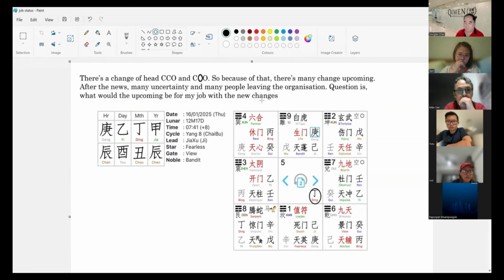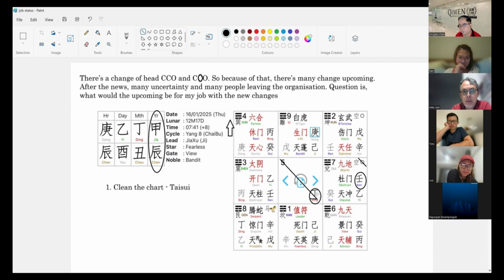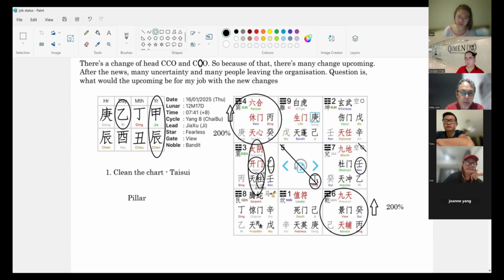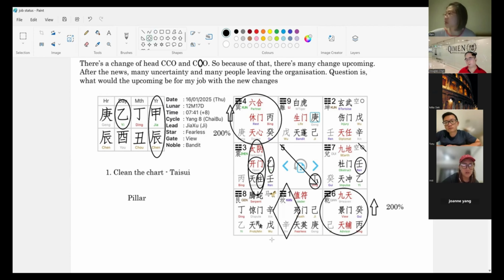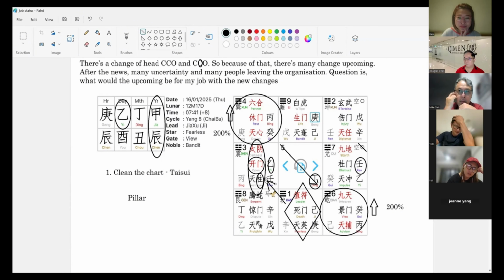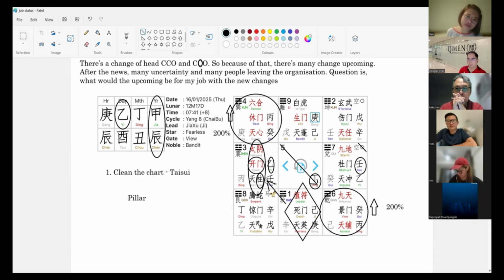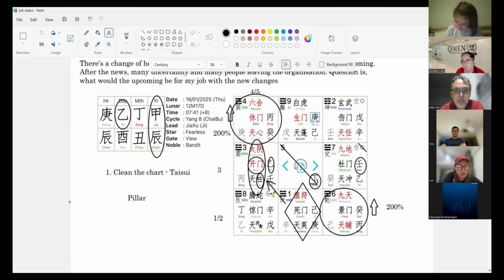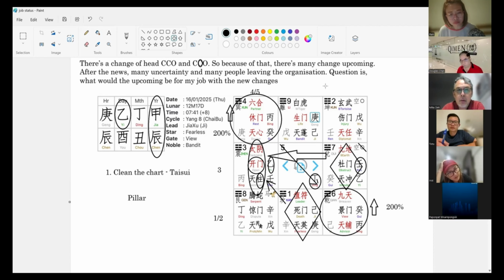Qi Men Dun Jia DIvination Case study | Career Reading: Job Status After CCO and COO Changes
In this Qi Men Dun Jia lesson, Mr. Dougles Chan analyzes a career case involving a shipping company going through a major management revamp. The company is a multi-million-dollar organization, and two important second-level leaders, the CCO and COO, are being changed. The CEO remains the top person, and the CCO and COO are powerful decision makers under him. Because of this change, many employees feel uncertain.

The subject has worked in the company for more than 15 years. Many people have already left during the restructuring. His question is: what will happen to my job under the new organization and new management?

The first step is to clean the chart. Mr. Dougles Chan emphasizes that chart cleaning must be done before analysis in divination. Do not leave Tai Sui until later. If the chart is not cleaned first, the entire reading can go wrong. In this case, Ren is activated in Palace 7 and fills the Emptiness. Chen is located in Palace 4, so Palace 4 increases in energy, and the overflow goes to Palace 6.

After chart cleaning, the job is represented by Open Door. Open Door is located in Palace 3. Palace 3 also contains Darkness and Destroyer. Darkness shows something hidden, unclear, or happening behind the scenes. Destroyer shows damage, disruption, restructuring, or something being broken. This fits the real situation: many people are leaving, the company is chaotic, and the job environment is unstable.

The person is also located in the same palace as Open Door. This is an important positive sign. When the person and the job are together in the same palace, the job is still attached to the person. Mr. Dougles Chan compares it to super glue. Even though there is Darkness and Destroyer around the job, the person and the job are still stuck together.

This suggests that he is unlikely to be retrenched immediately. The job is still with him, and he still has a strong connection to the company. The chart does not show a peaceful environment, but it does show that his position is not easily removed for now.

The person also has Destroyer, which can be read in different ways. In this case, Destroyer can also mean a pillar. Since he has worked in the company for more than 15 years and holds an important role, he may be a mover and shaker, or someone the organization still relies on.

The next step is to check the bosses. Because he reports directly to the CCO and COO, Leader is used to represent his direct management. Leader is producing him. In five-element logic, when someone produces you, they need you, want you, or are moving toward you. This means the new management may still need his knowledge, experience, and support.

This is another positive sign. The job is attached to him, and the direct bosses are producing him. At this stage, the reading suggests that his job is quite safe.

However, the chart is also a Fanyin chart. Fanyin means reversal, instability, fast changes, and flip-flopping. Today the situation may look safe; later it may change again. Then it may flip back again. This means the conclusion is not permanently fixed. For now, the job looks safe, but the organization is still moving, changing, and unstable.

Mr. Dougles Chan explains that this is the key judgment: status quo for now, but not fully stable. The person is likely safe at the moment, but the company may continue to change.

Timing is also discussed. If the person asks when the situation may settle down, Palace 4 looks more promising. Palace 4 has Partner and Rest Door, and after chart cleaning its energy is stronger. This suggests that the situation may become calmer around April or May.

There may also be instability in January and February, and March may bring a possible job opportunity. Whether the person takes it is a matter of human decision. If he stays, he may settle down when the company stabilizes. If he leaves, he may also stabilize in a new place.

The CEO is another important factor. The CEO is represented by Ren in Palace 7, and Palace 7 clashes Palace 3, where the person and the job are located. This means the top CEO may not support him as much as the CCO and COO do. The final outcome depends on who has the real decision-making power. If the CCO and COO decide, he is likely safe. If the CEO steps in directly, there may be greater risk.

The conclusion is that the employee’s job is safe for now because Open Door is together with him and the direct bosses still need him. However, because the chart is Fanyin, the situation remains changeable. He should stay alert, observe who is making decisions, and prepare for possible changes.

This lesson teaches Qi Men Dun Jia students how to clean a career chart, identify Open Door as the job, read management changes, understand direct boss support, recognize Fanyin instability, and combine chart logic with corporate reality.